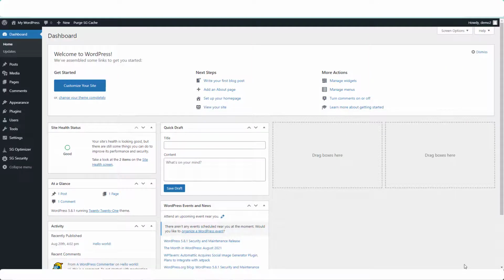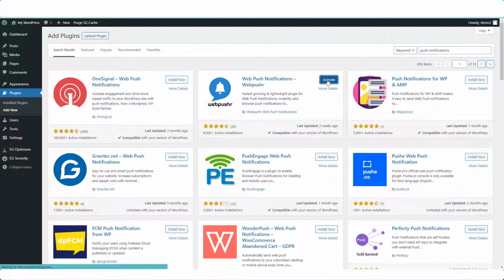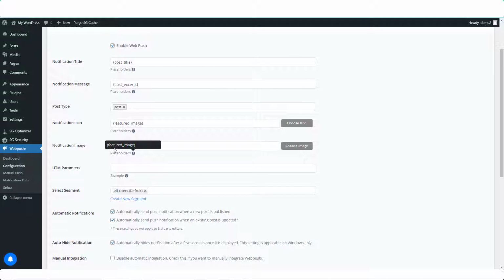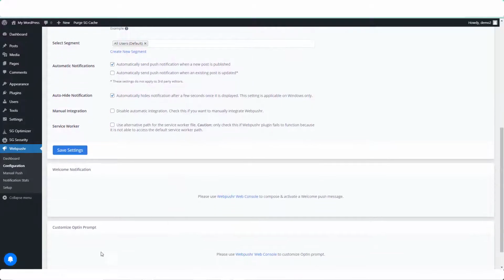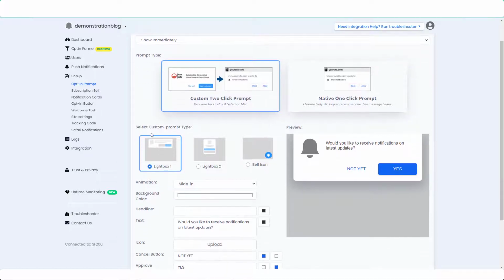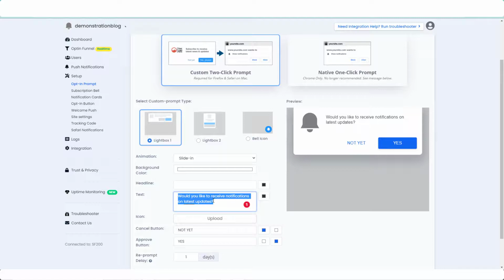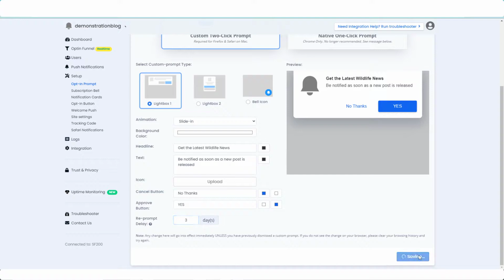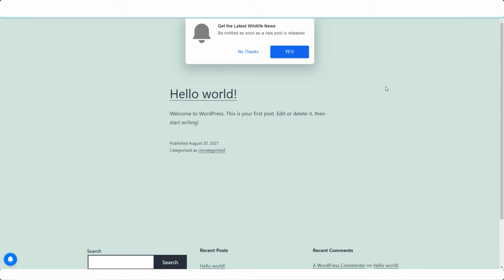How to Add Push Notifications to Your WordPress Blog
Add push notifications to your WordPress blog using a free plugin. Instantly notify your readers whenever you publish a new post. Customize your notifications to match the color scheme of your blog.